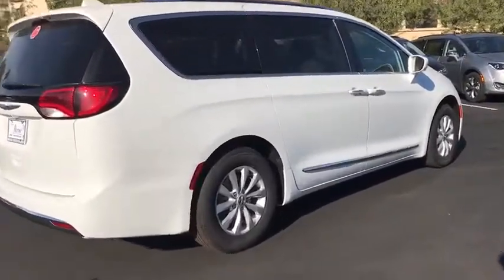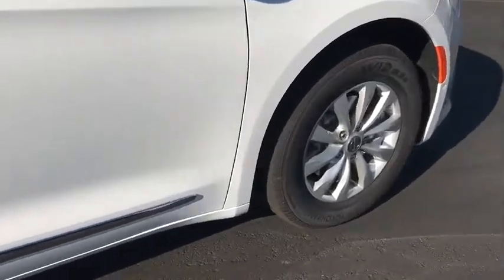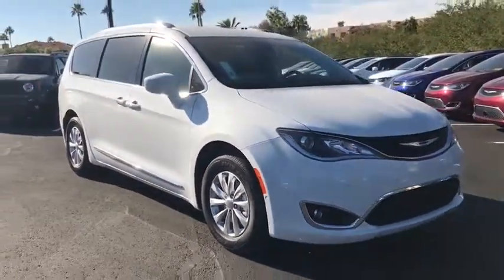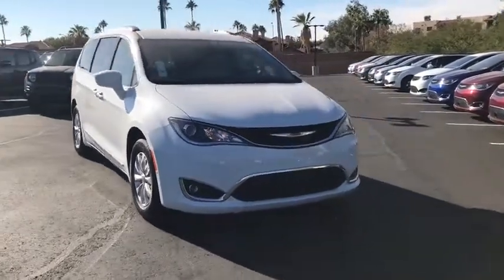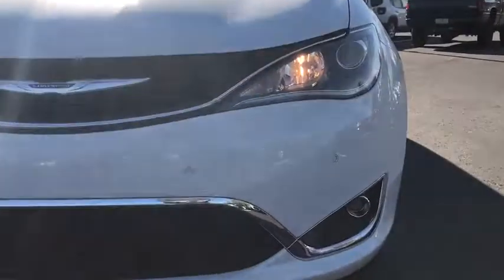2019 Chrysler Pacifica Peoria, Surprise, Avondale, Scottsdale, Phoenix, AZ 48220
Bright White Clearcoat New 2019 Chrysler Pacifica available in Peoria, Arizona at Moore Chrysler Jeep. Servicing the Surprise, Avondale, Scottsdale, Phoenix, AZ area.
2019 Chrysler Pacifica Touring L - Stock#: 48220 - VIN#: 2C4RC1BG5KR550365